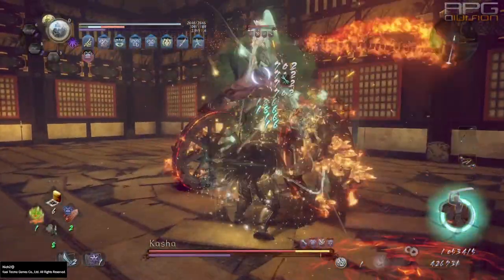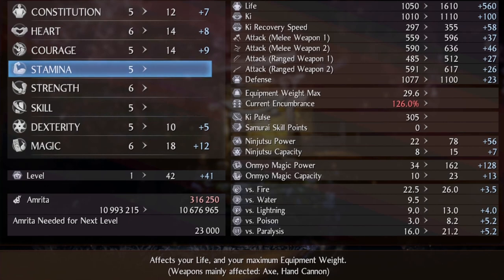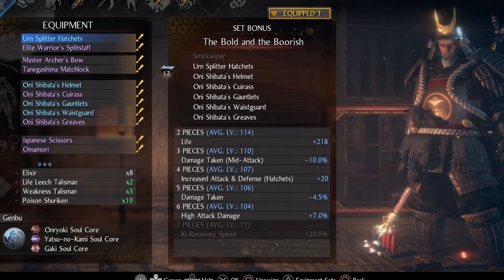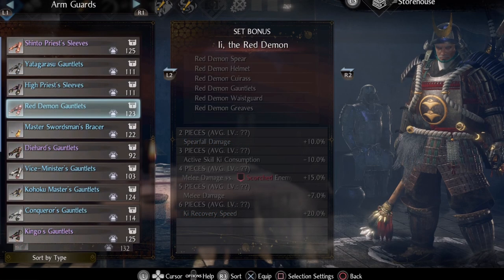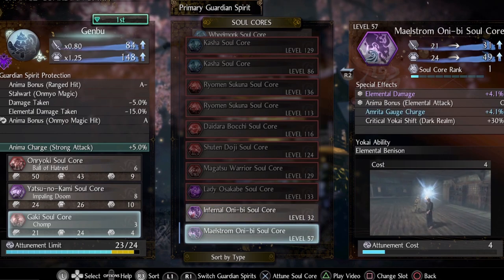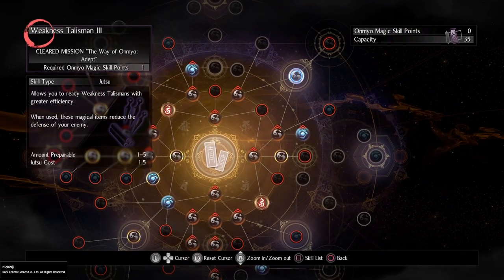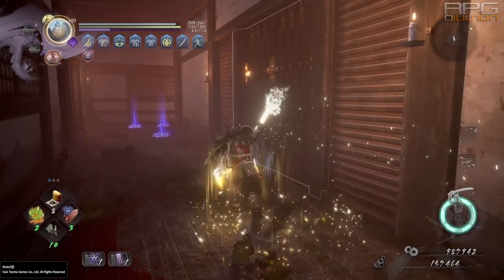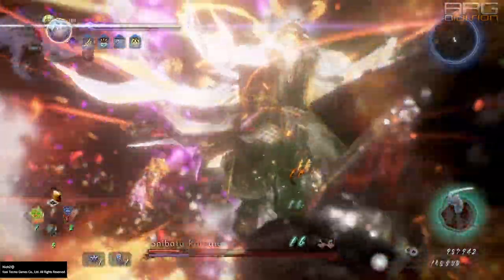OP Splitstaff Early Game Build (First 100 Levels) - NIOH 2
WARNING: Boss Spoilers
First 100 levels powerful Splitstaff build. Early Game Splitstaff Build.

Song: Hone Karakasa by Gates of Morheim
Support this awesome artist on Bandcamp:

0:00 Intro
1:20 Stats
2:19 Equipment
4:16 Guardian Spirits
5:07 Skills & Clan
6:49 How to play